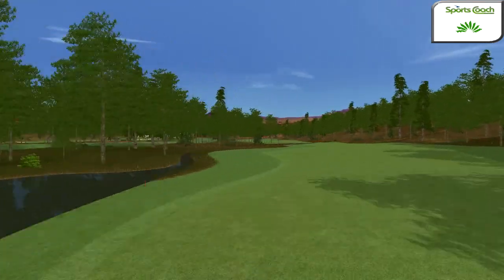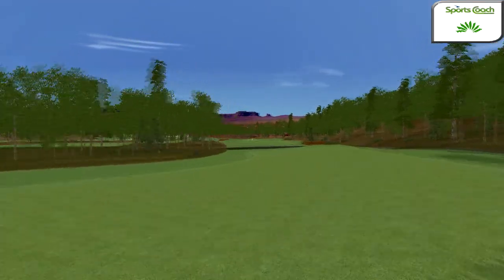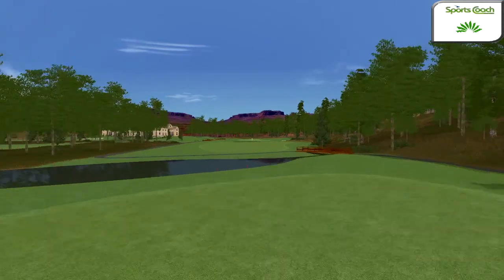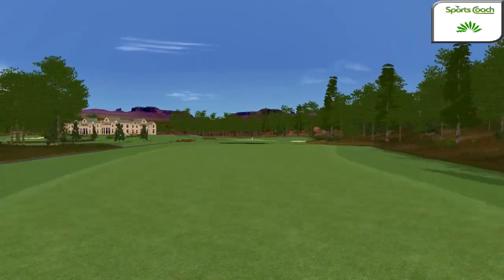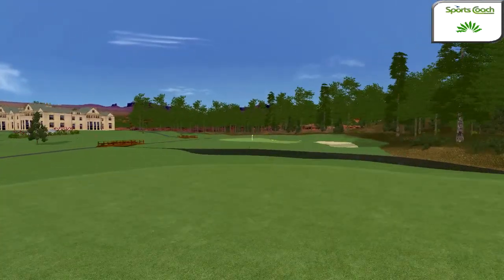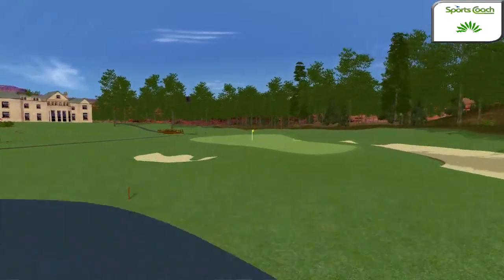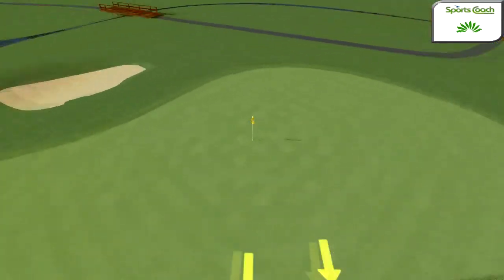Grief Point Meadows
This is a challenging meadow course, located in Virginia, USA. In the US Tour style format, whilst pristine in presentation, its pine trees, pine needles and deep rough make making par very difficult. For those seeking an easy round, it might be best to avoid.